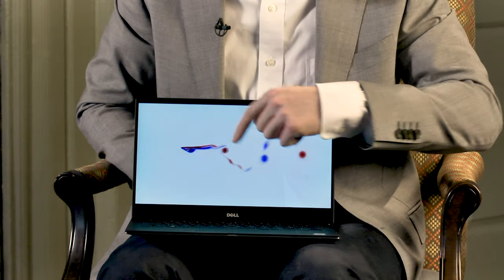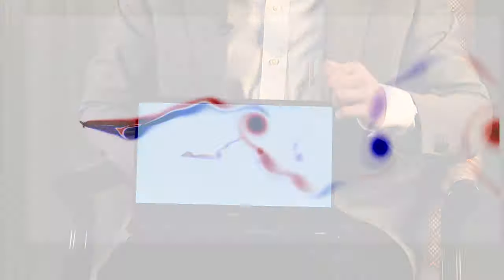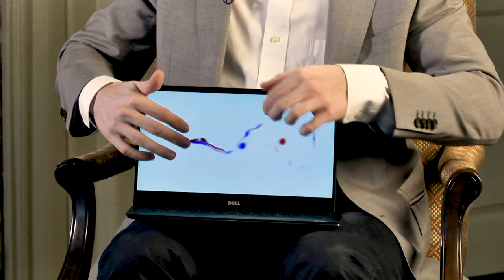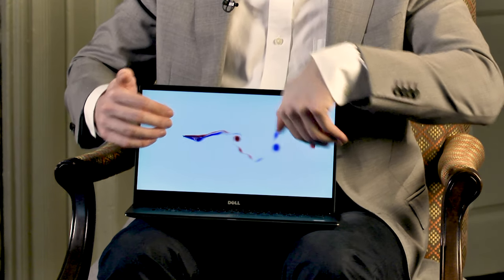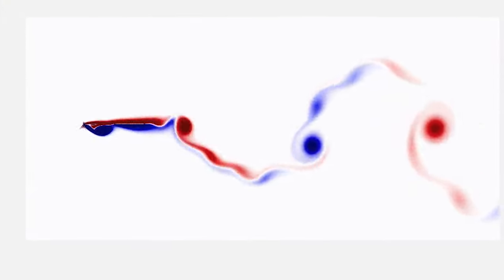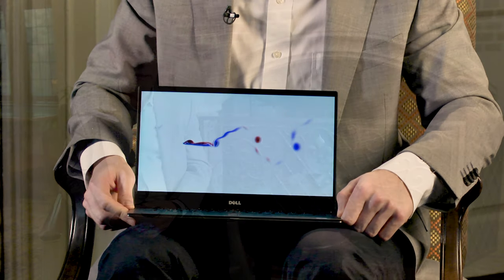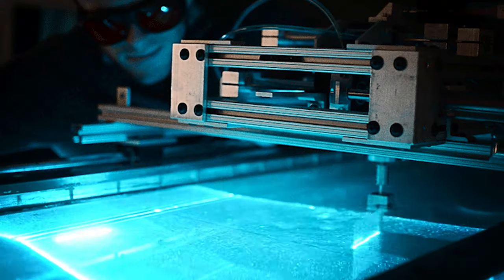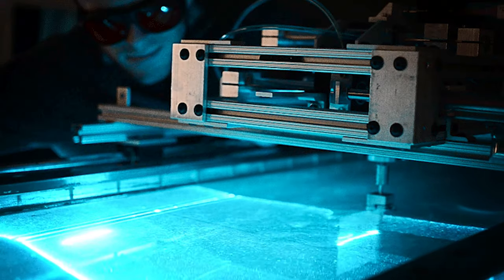Floryan’s research on swimming has applications in propulsion systems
Daniel Floryan, a doctoral student in mechanical and aerospace engineering, employs experimental and computational methods to better explain how fish swim most effectively, which could lead to applications in humanmade propulsion systems. (Video by Nick Barberio, Office of Communications)